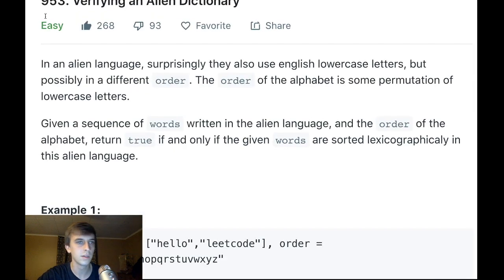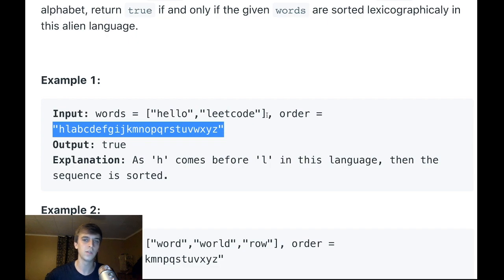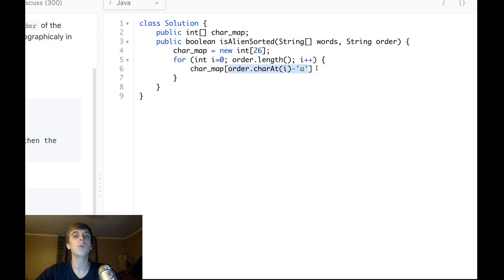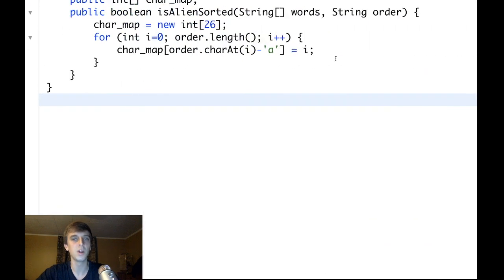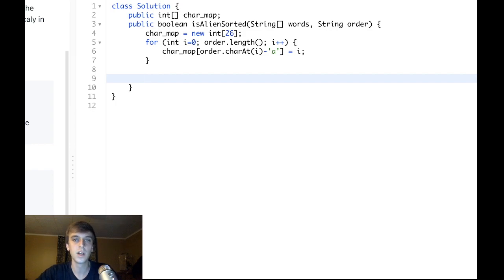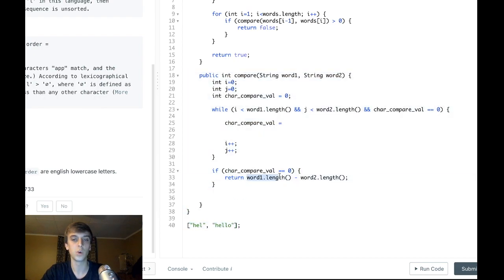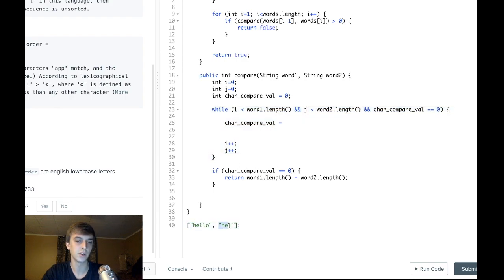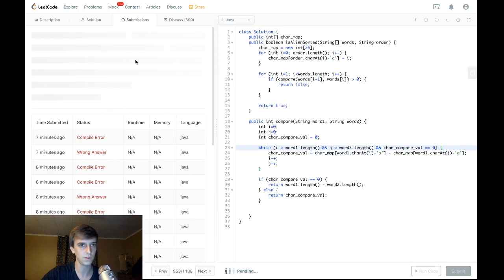LeetCode Verifying an Alien Dictionary Solution Explained - Java